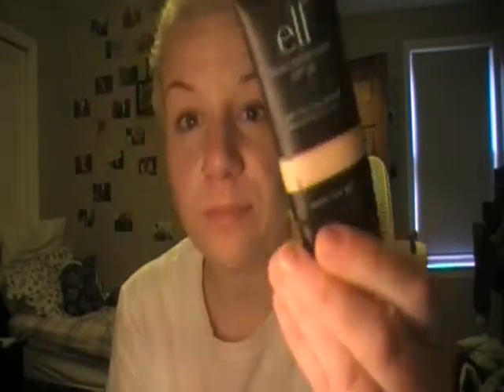Foundation Routine for Mild to Moderate Acne Using PhotoReady Foundation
OPEN ME, BABIES!
My skin had been breaking out lately because I hopped off my skincare routine but meanwhile this is the foundation routine i've been doing to cover it! hope ya dig it
Products used (all drugstore)
Revlon PhotoReady Foundation in 002 Vanilla
Revlon ColorStay Blemish Concealer in Fair
CoverGirl Clean Pressed Powder in 510
Ulta Bronzer